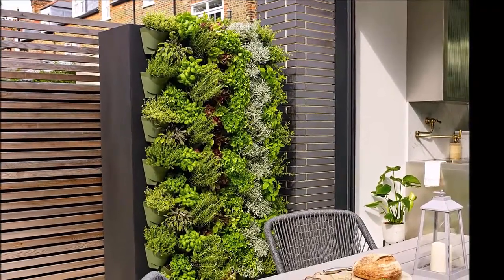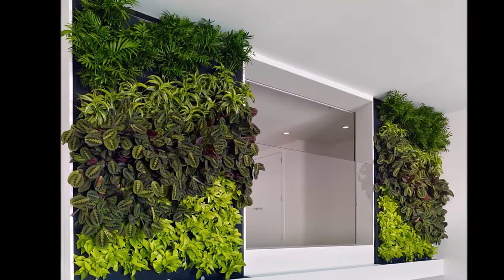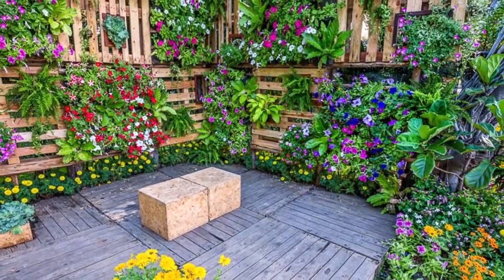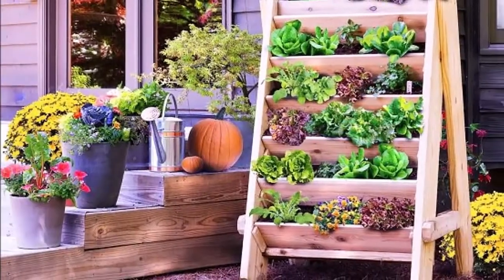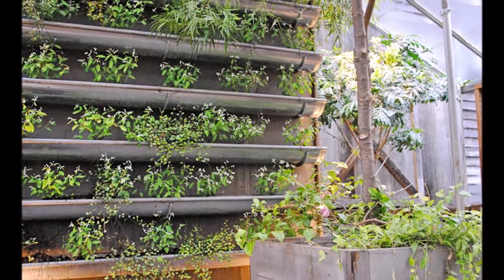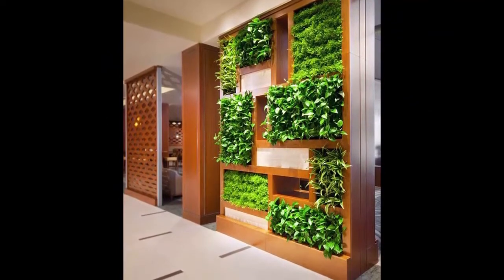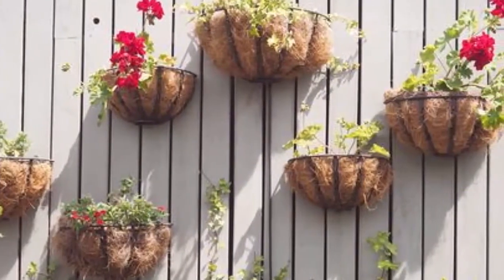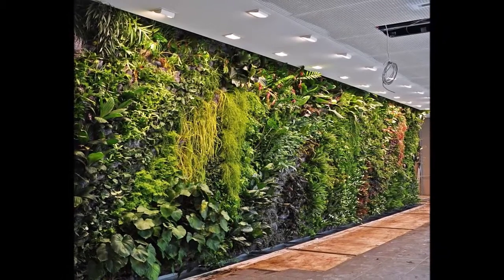Vertical garden ideas 👏 Wall Garden Decor Ideas 2020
Vertical garden ideas 👏 Wall Garden Decor Ideas 2020 vertical gardening ideas for home interiors